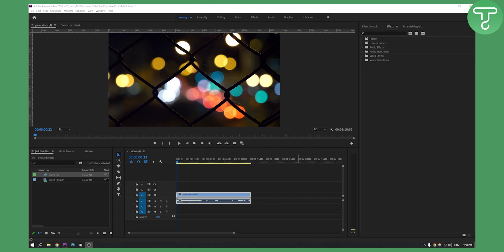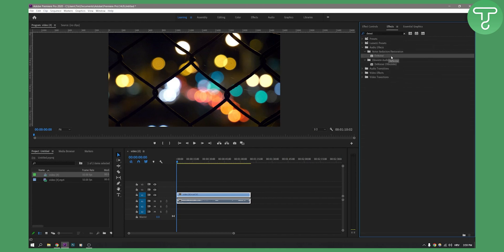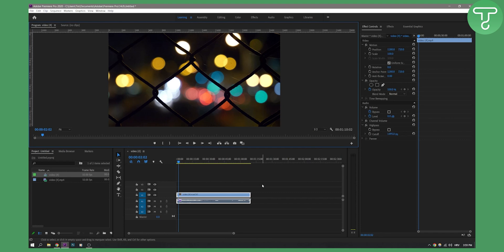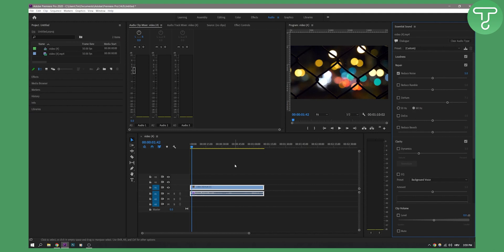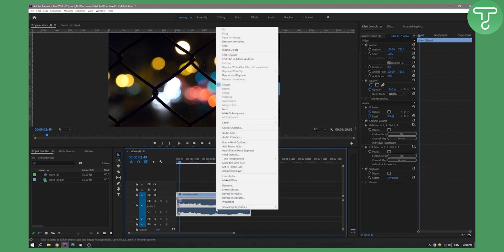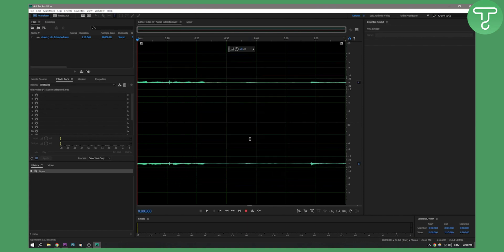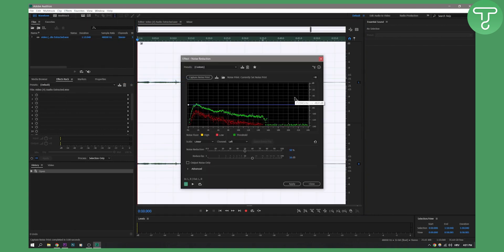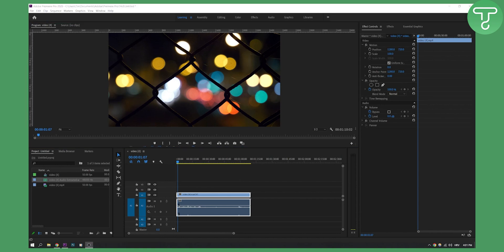How to Reduce Wind Noise in Premiere Pro (Fix Noisy Footage in Premiere Pro)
In this video, I will show you How to Reduce Wind Noise in Premiere Pro